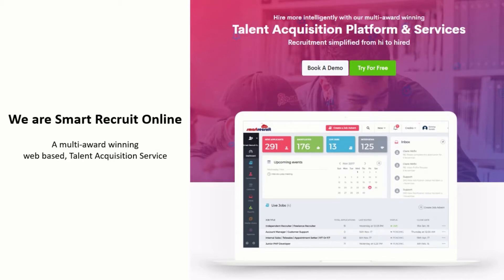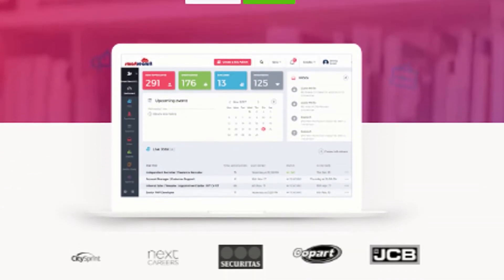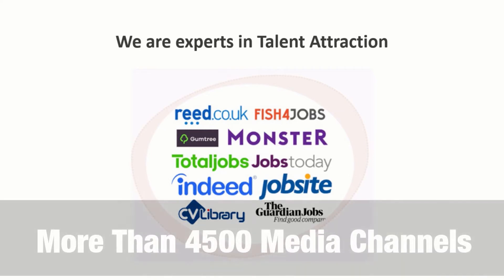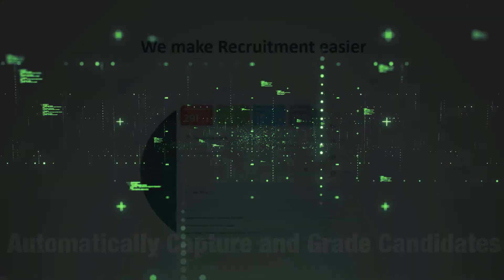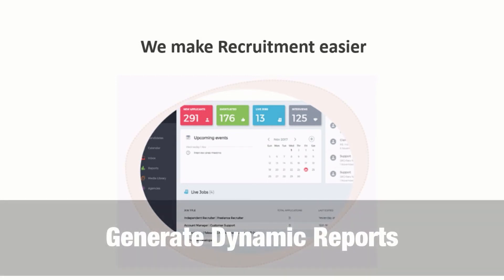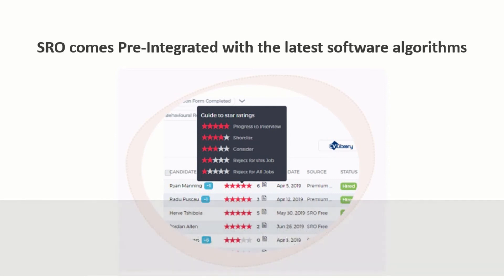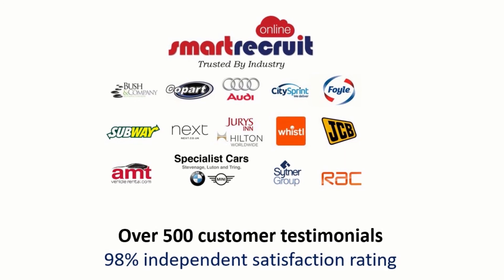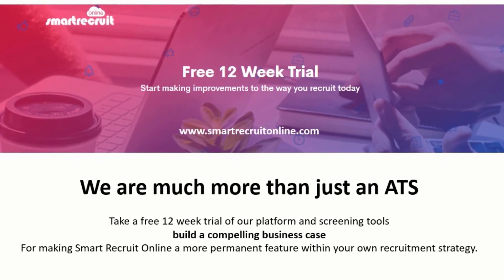Smart Recruit Online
Find out more about Smart Recruit Online, a multi-award winning web-based, talent acquisition service.